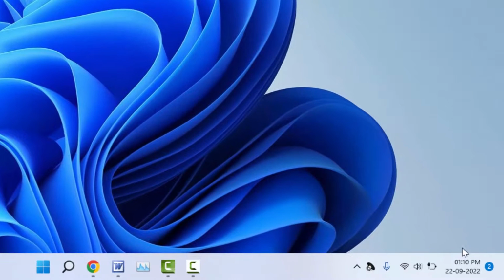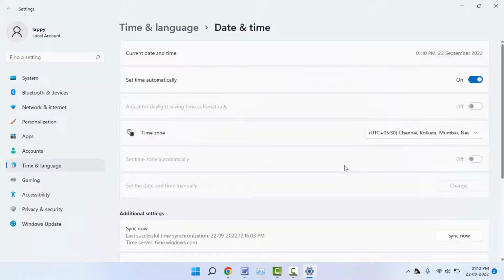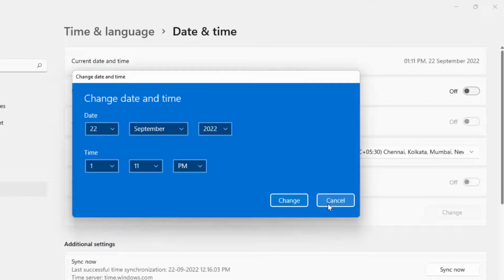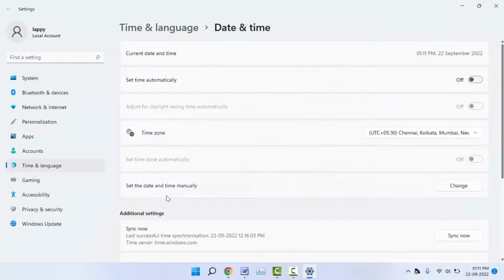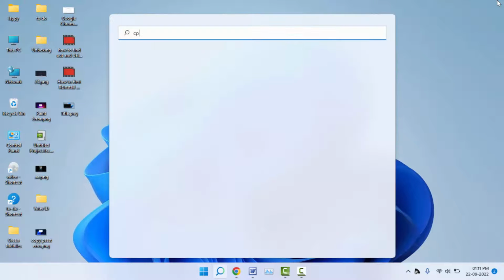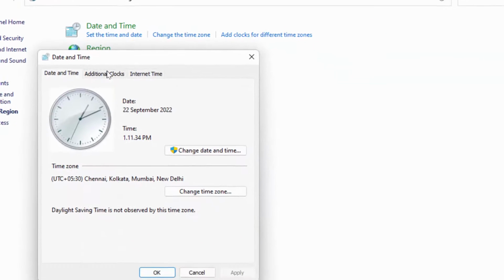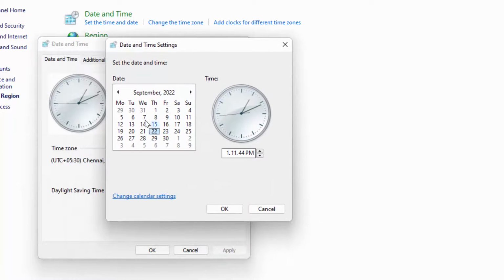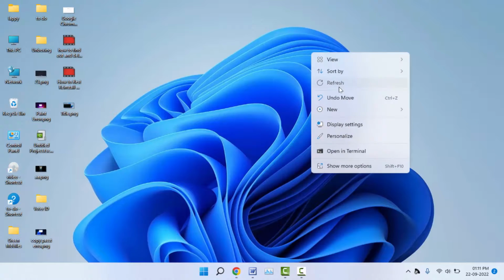How to Change Date and Time Manually in Windows 11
On Windows 11 How to Change Date and Time Manually
How to Set Date & Time Manually in Windows 11